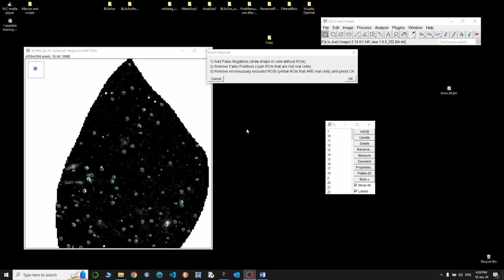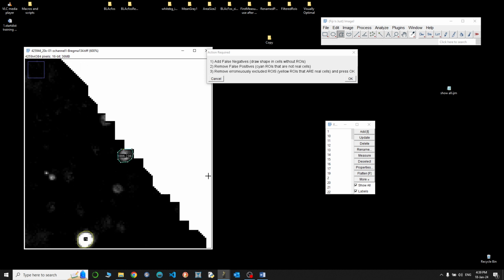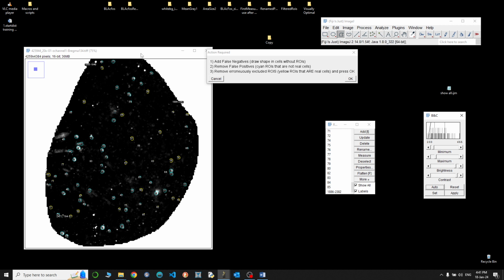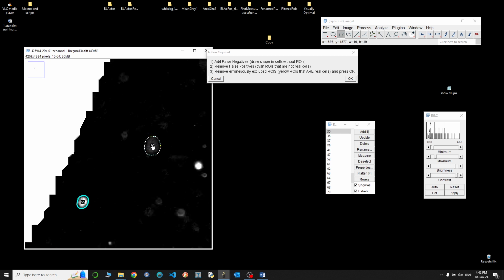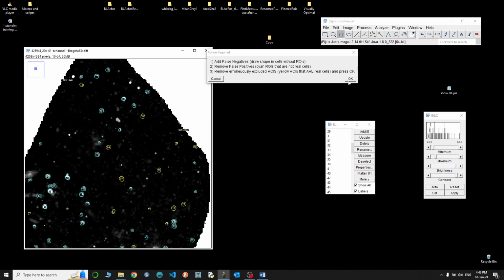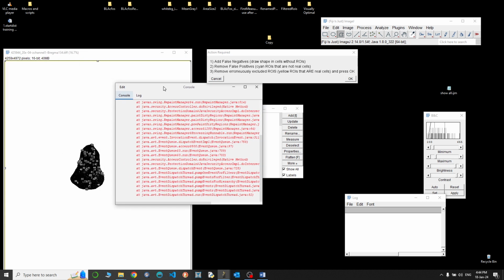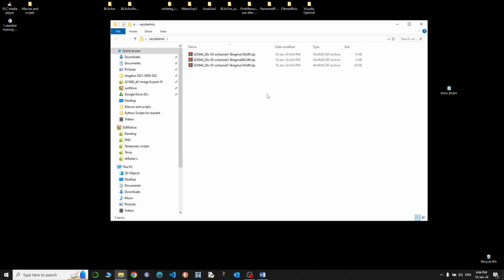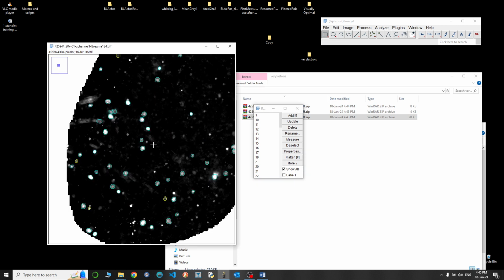Cell segmentation step19-Part3